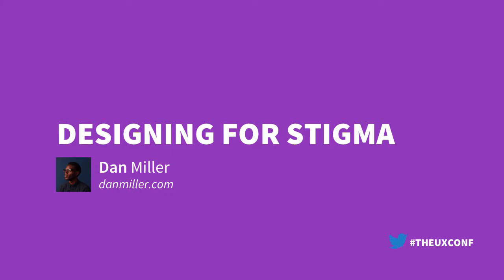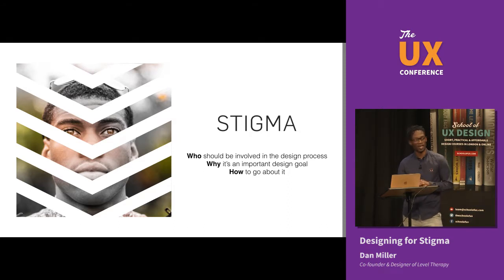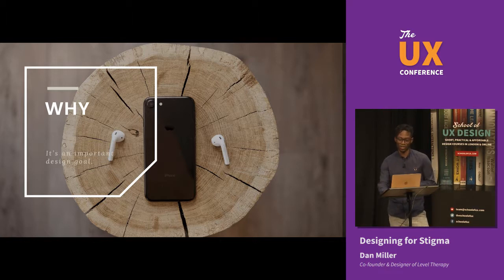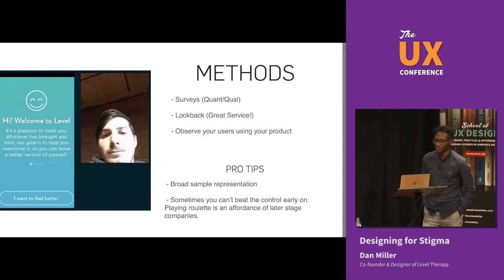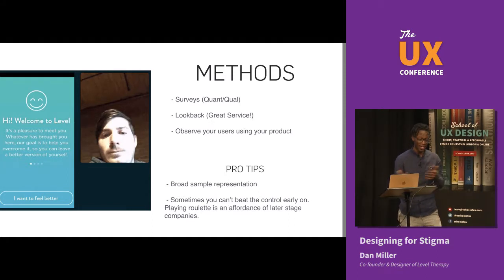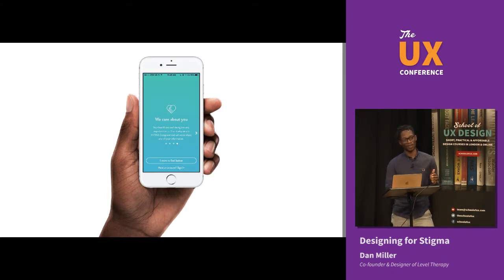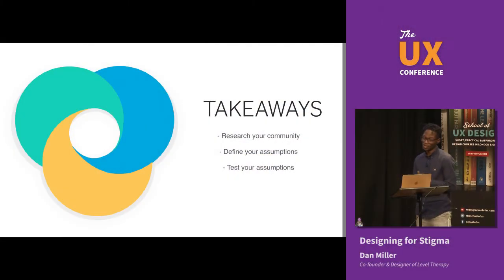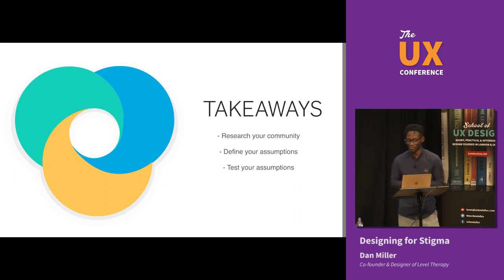The UX Conference Feb 2018: Designing for Stigma (Dan Miller)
Designing for Stigma

How might we design a product/service for a population in which stigma is inherently part of the experience? Understanding how to address this problem will enable us to create solutions for some of the largest challenges humans face today – in healthcare, finance, government, etc.

About the speaker:
Dan Miller – Creator and entrepreneur living and working in San Francisco. Co-founder & Designer of Level Therapy – mobile fitness platform that provides interactive treatment tools and video access to licensed psychotherapists.

About the conference:
At The UX Conference on February 20th 2018 in London we were exploring how to improve collaboration between designers and business stakeholders. The event was organised by The School of UX and kindly supported by Balsamiq, TestingTime, Axure, Loop11, UsabilityHub, Optimal Workshop and Proto.io. For more details